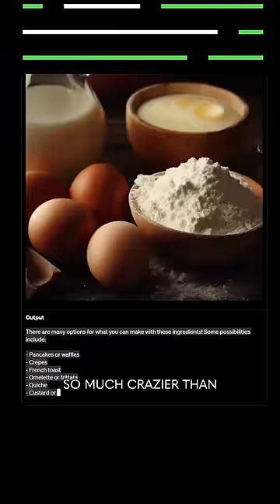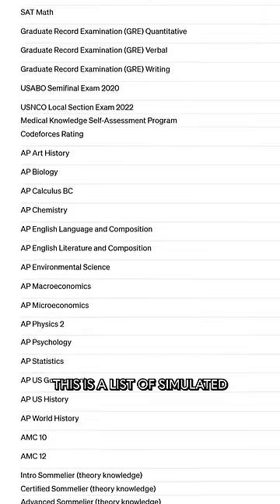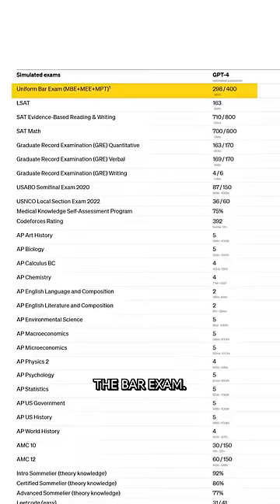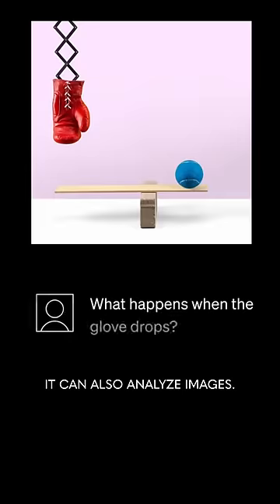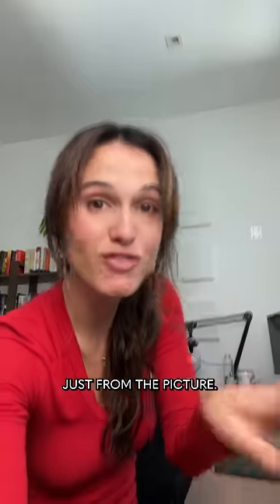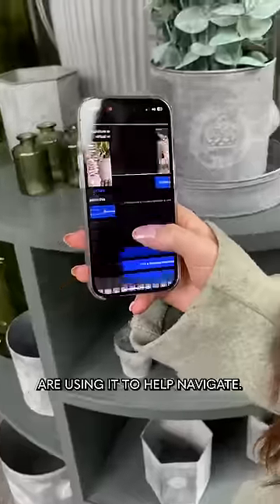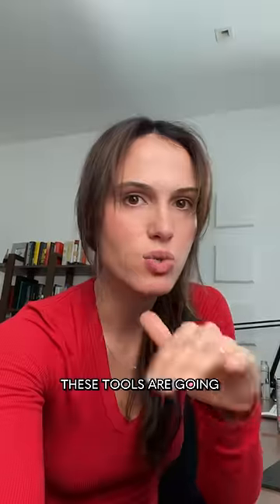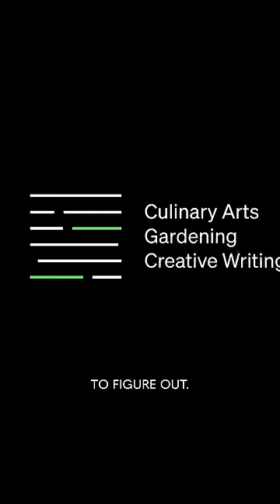What GPT-4 Can Really Do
GPT- 4 is out and here are 2 ways it’s so much crazier than the last version that we all freaked out about. GPT4 is the model under the AI chatbots you can talk to - you might be familiar with ChatGPT or similar models like Bing Chat.

It can now ACE THE BAR EXAM. The version before this couldn’t do that. The biggest difference though is it can now analyze images...